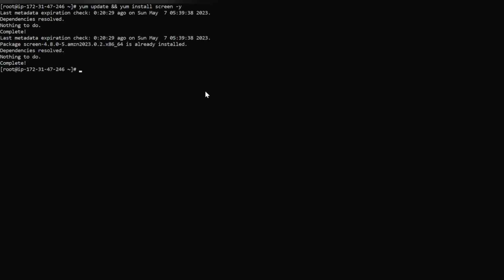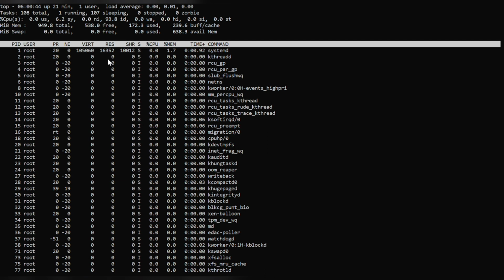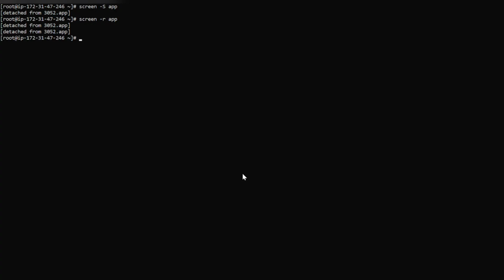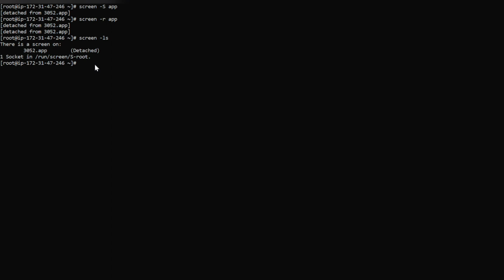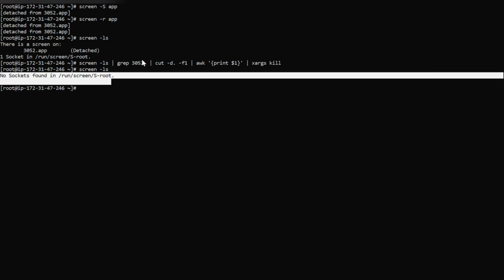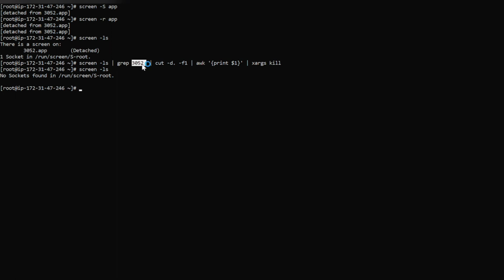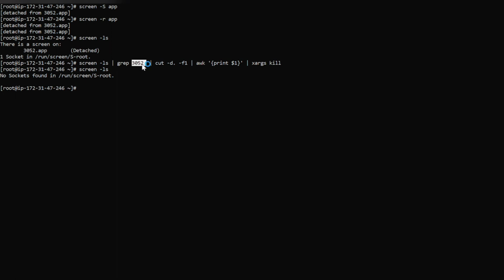HOW TO USE SCREEN IN LINUX OS